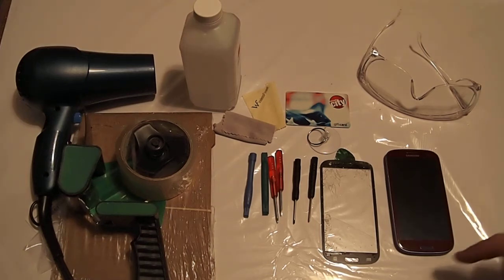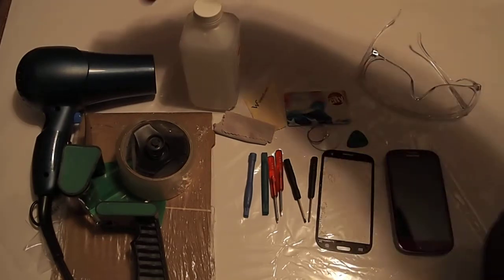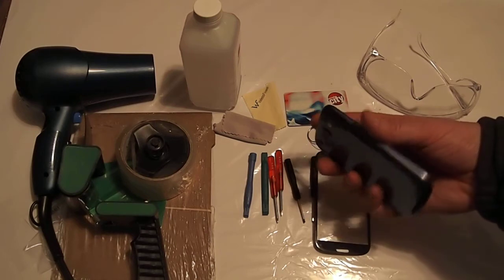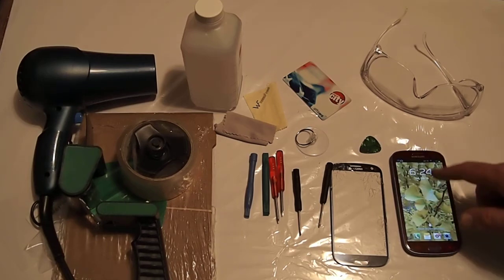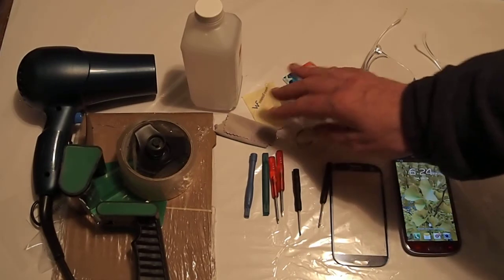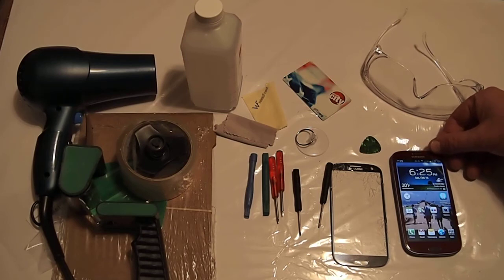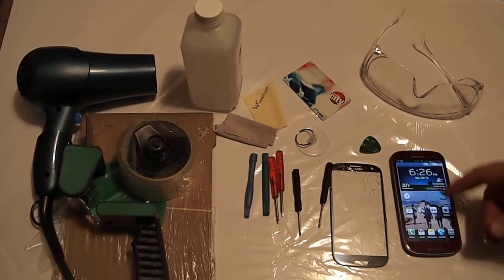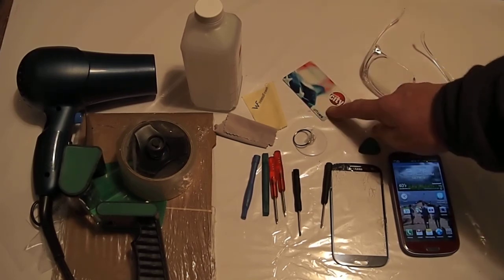Smart Phone Screen Replacement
This page had good information, even though the formatting wasn't so good.

While it doesn't cover the repair I did, this video provided plenty of information to demystify the process of tearing down my phone and this one explains a lot about the glass in smartphones and how to destroy them properly